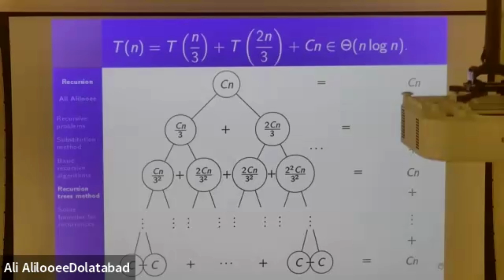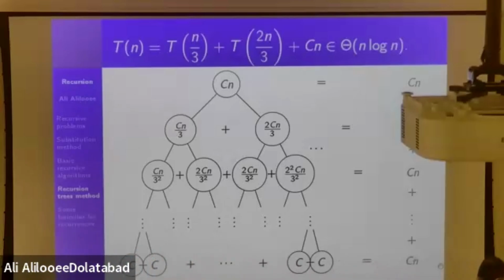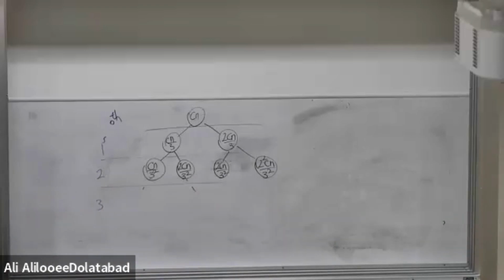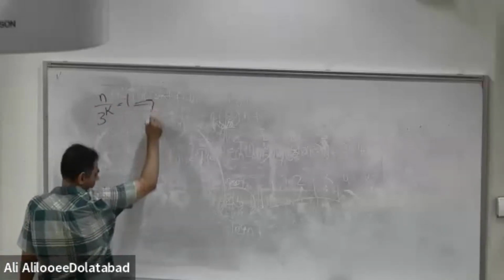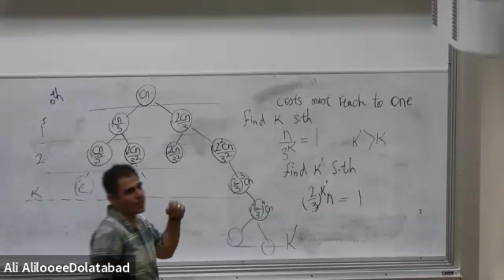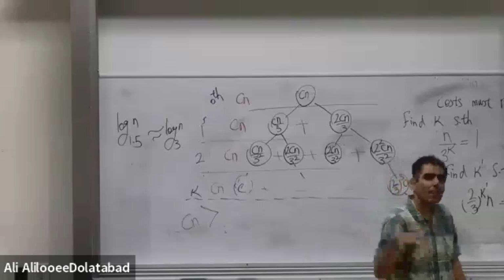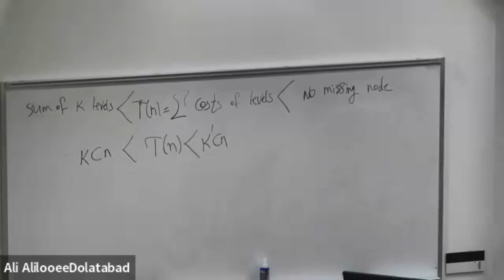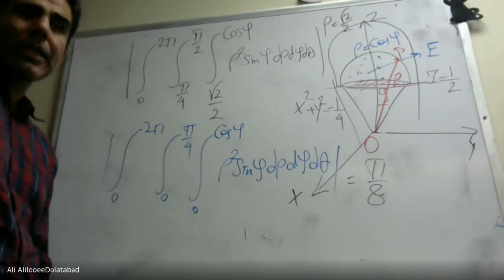Recursion Tree Analysis for T(n) = T(n/3) + T(2n/3) + cnlogn | Step-by-Step Guide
This video demonstrates how to analyze the recurrence relation

T(n) = T(n/3) + T(2n/3) + cnlogn

using a recursion tree. Follow along as the steps for constructing the tree are explained, along with breaking down each level's cost and deriving the overall time complexity. This tutorial is perfect for those looking to understand recursion tree methods in algorithm analysis.